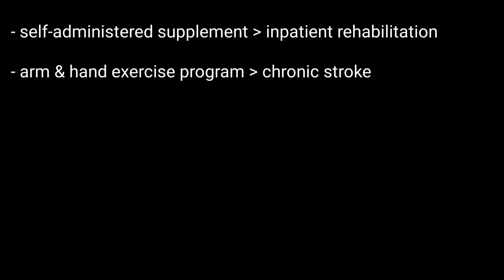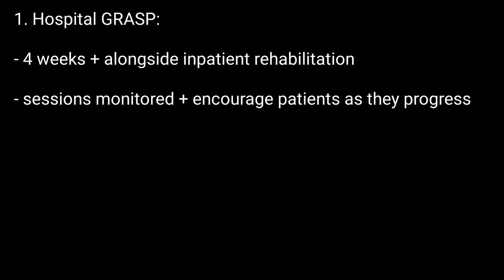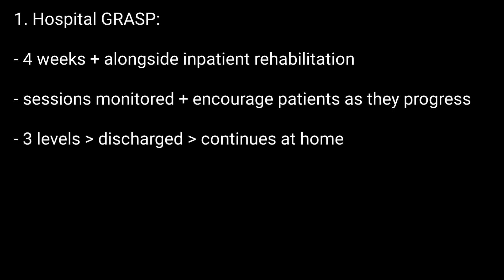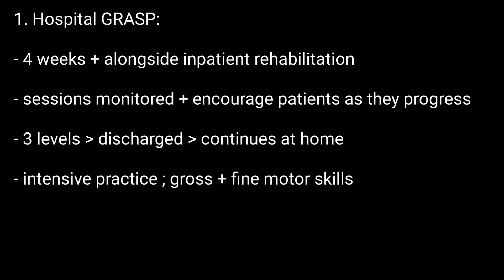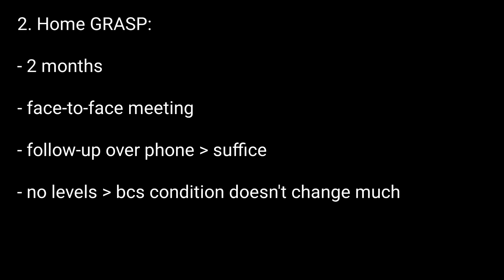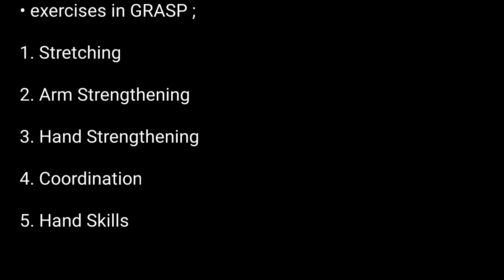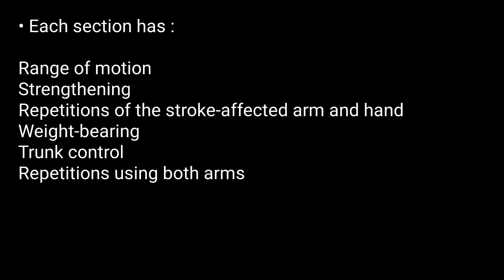Graded Repetitive Arm Supplementary Program | GRASP